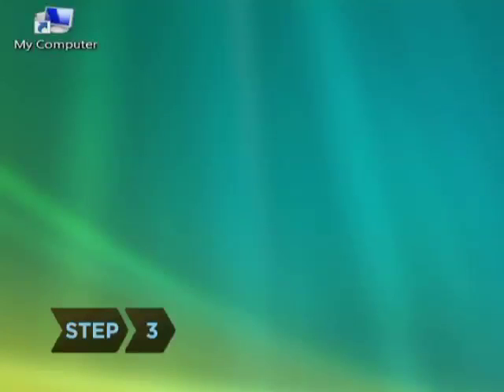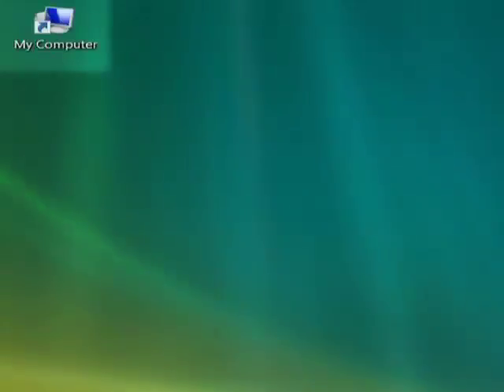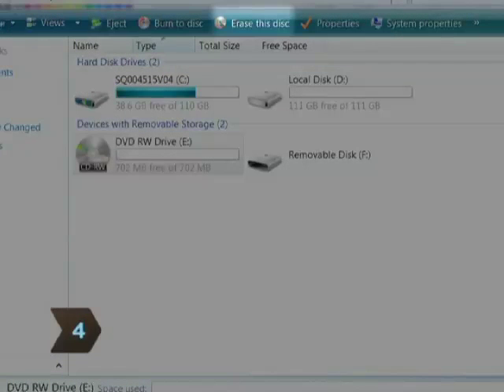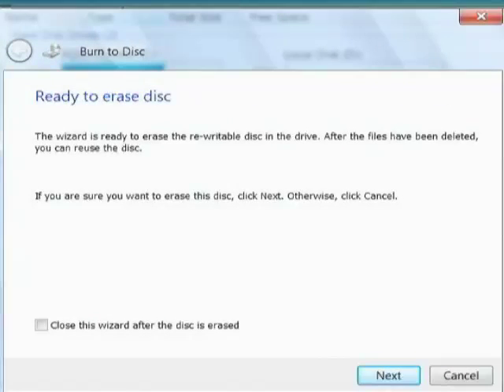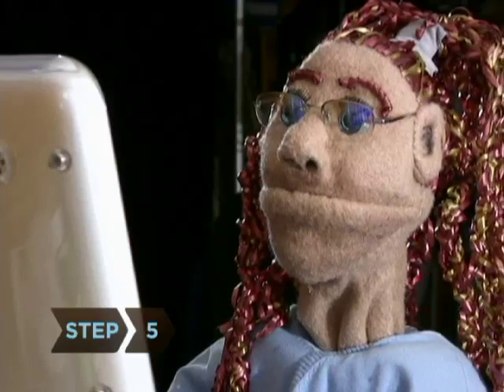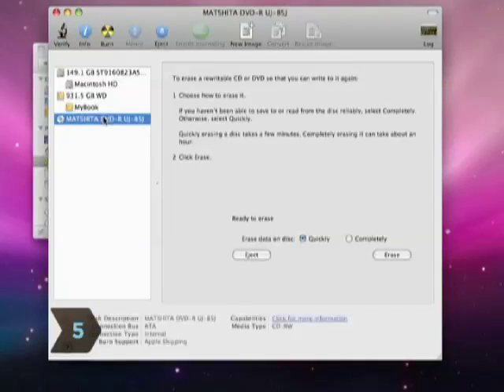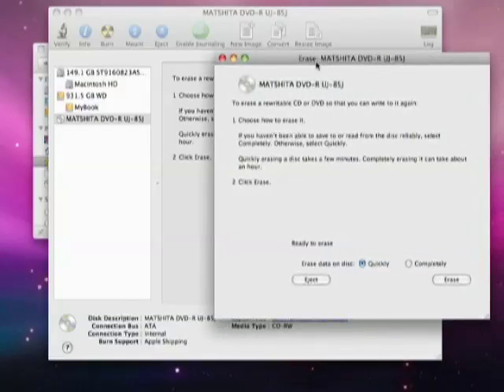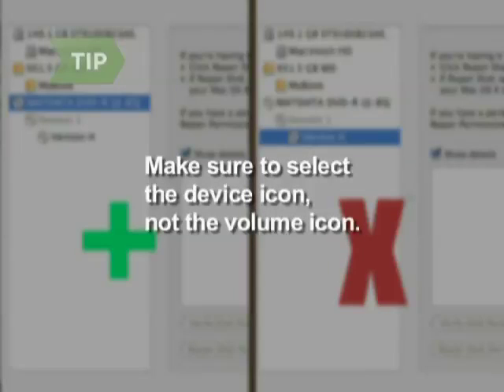How to Erase a CD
If you're throwing out CDs after a single use, find out how to save money and the environment by reusing those discs.

Step 1: Check disc and disc drive
Check your disc and disc drive for the letters "R-W." This stands for "rewritable," and only these discs can be erased and rewritten.

Step 2: Insert disc
Insert the disc you want to erase into your disc drive.

Step 3: Locate disc in computer
On a Windows PC, locate the disc in your My Computer folder and then click on the disc drive icon to select it.

Step 4: Find Erase CD
Find the Erase CD icon in My Computer or right-click on the disc drive icon and select Erase. Click Next from the CD Writer Wizard window that pops open.

Step 5: Erase on a Mac
Erase a CD on a Mac by opening Disk Utility in Applications, Utilities, and clicking the Erase tab. Select the disc from the list of drives on the left, and click Erase.

Tip
Make sure to select the device icon, not the volume icon, or else you won't be able to select erase.

Step 6: Wait
Wait for the computer to completely erase the CD. Once finished, you can burn new data or music to the disc. Just remember that rewritable discs will deteriorate after several cycles of reuse.

Did you know? Over the past decade, CD sales have plummeted 45 percent, while digital music purchases continue to grow rapidly.